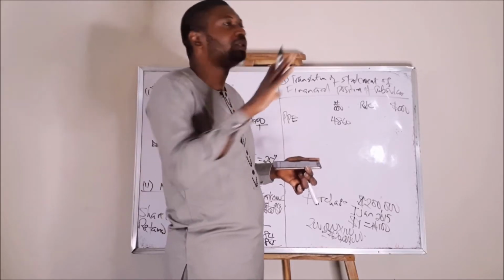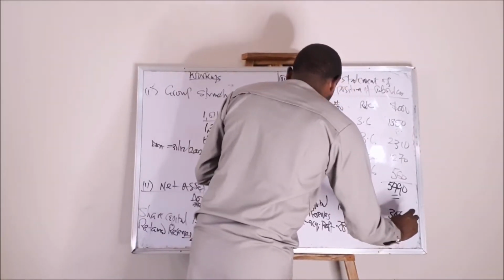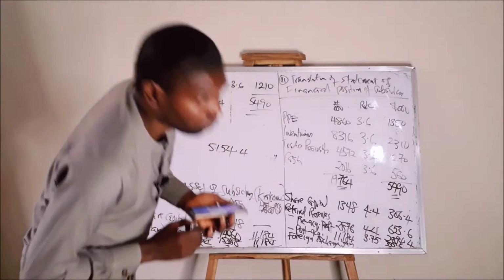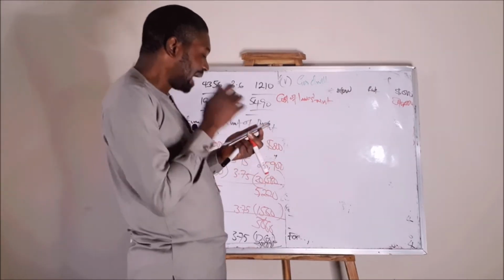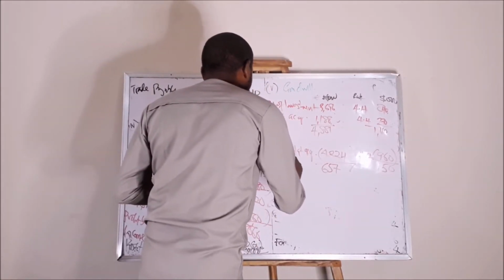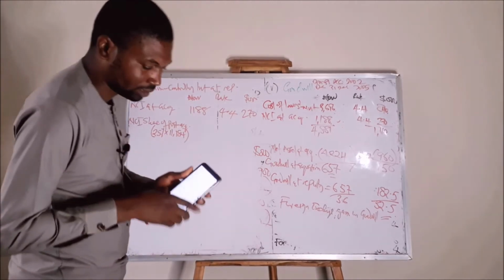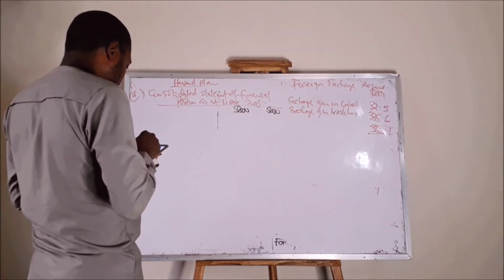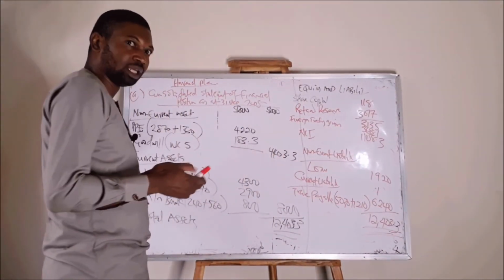Foreign subsidiary 3